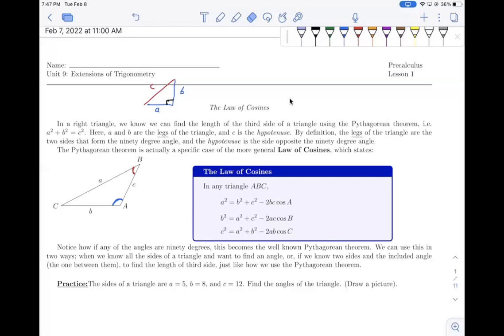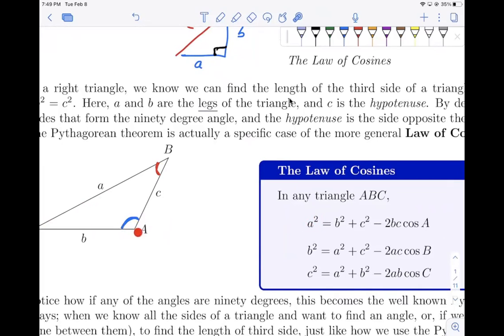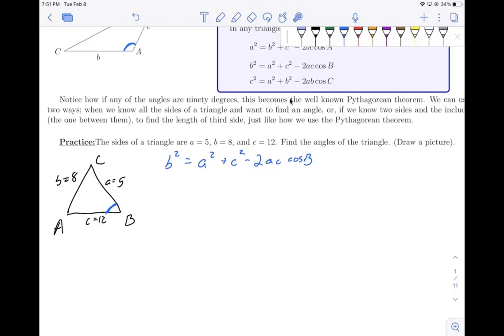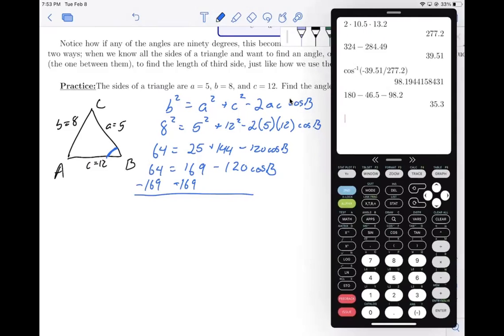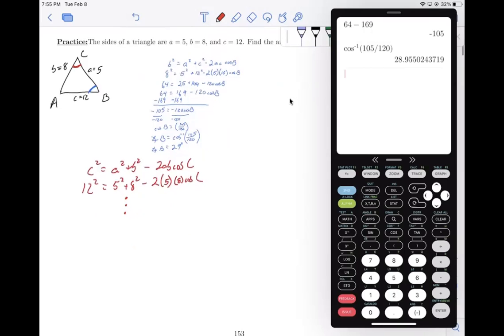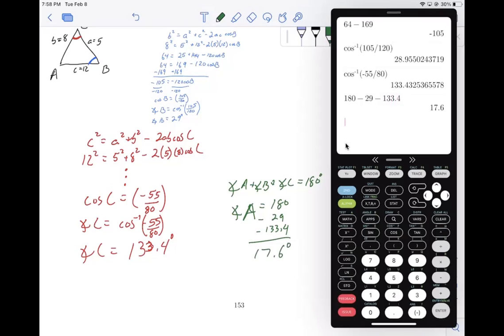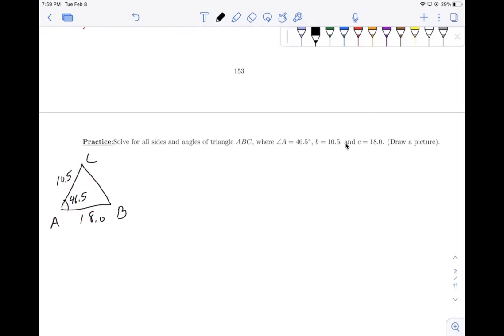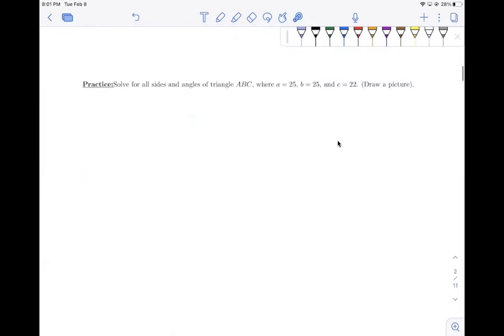Unit 9: Trig Extensions- Lesson 1; The Law of Cosines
This video discusses the law of cosines and how to use it.